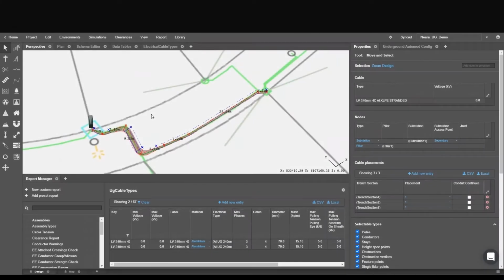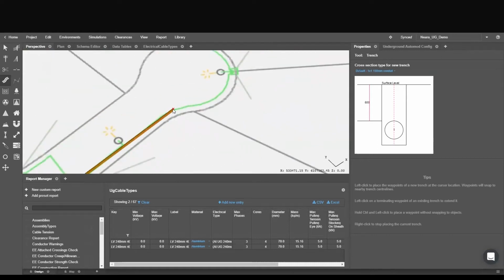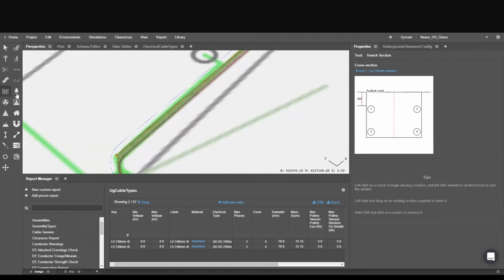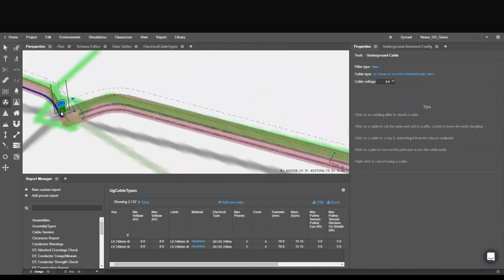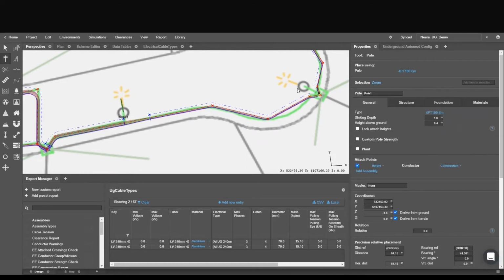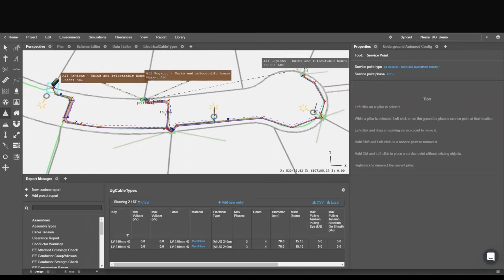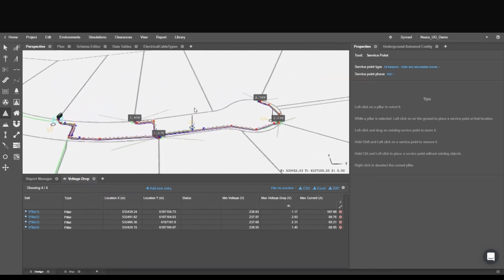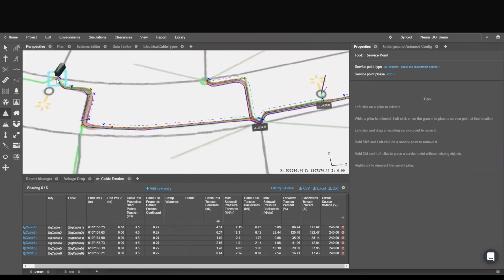Tutorial 2 - Modelling the Existing Underground Network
Modelling the Existing Underground Network

0:00 - Intro
0:31 - Placing trench and trench sections
1:21 - Changing trench section
2:26 - Adding in cables
3:25 - Attaching UG cables to poles/streetlights
4:13 - Adding in service points
4:55 - Voltage Drop Report
5:43 - Cable Pull Report

Neara is a cloud-based enterprise platform delivering significant cost savings, efficiency improvements, safety enhancement, and risk mitigation across our customers' networks and a broad spectrum of asset-critical use cases. We are able to injest and classify data in order to produce a 3D engineering-grade digital twin of your network to provide detailed analysis and network simulations.